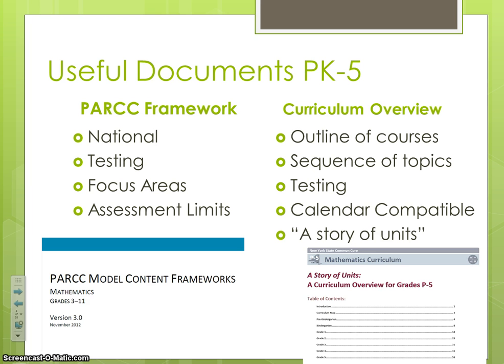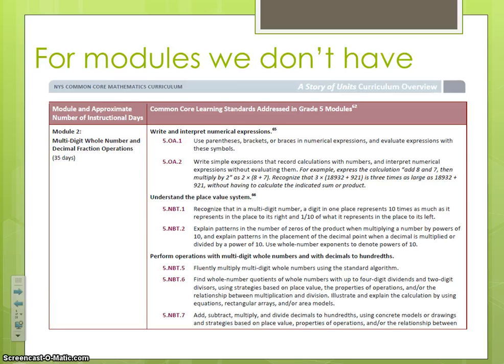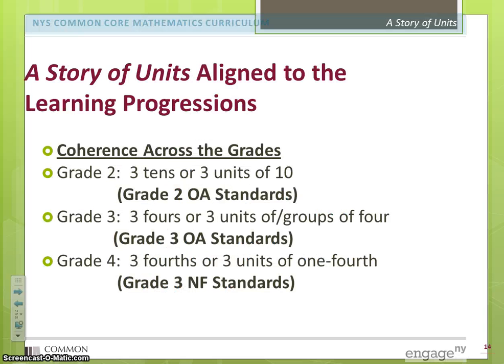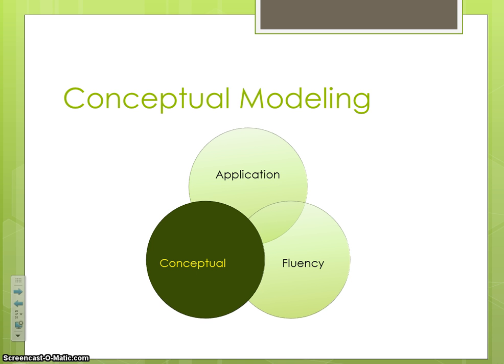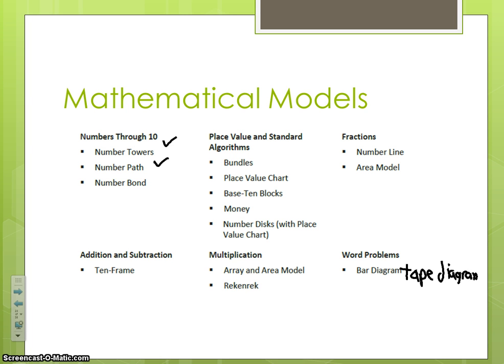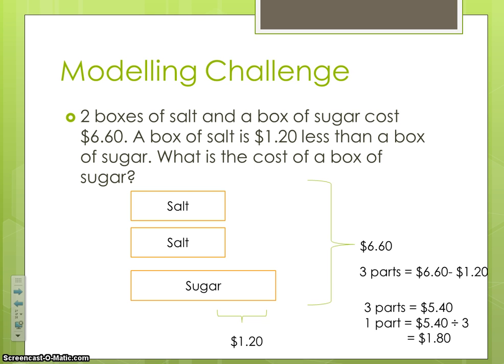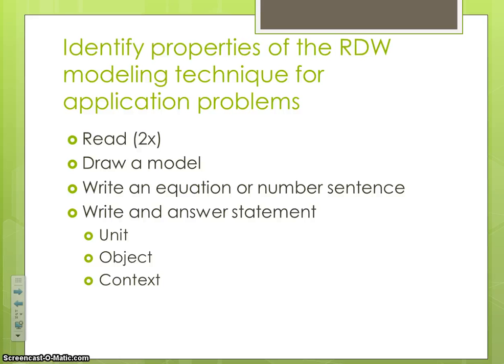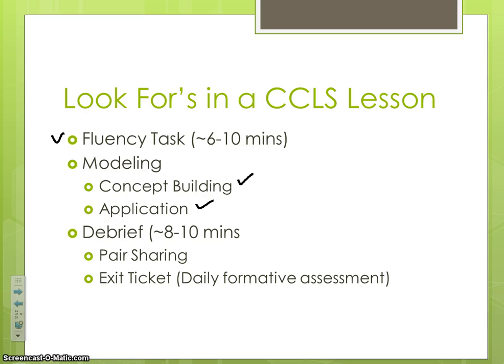Math Module Overview June 17 2013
Gene Jordan unpacks a math module. Just an overview of the components and choices made when constructing the modules.